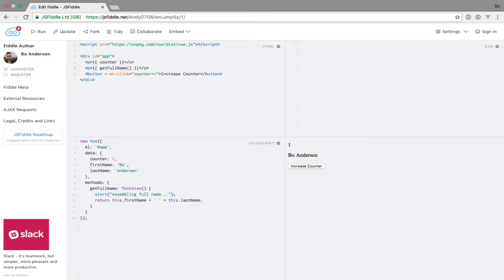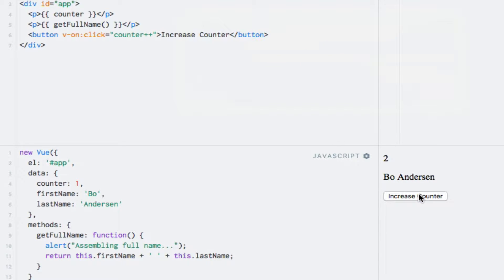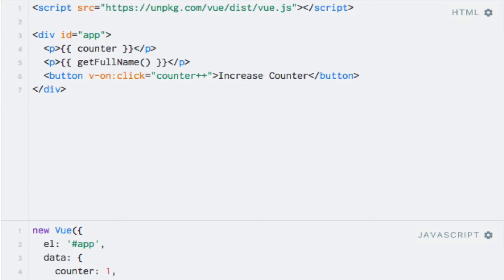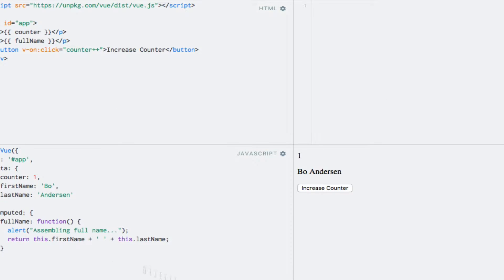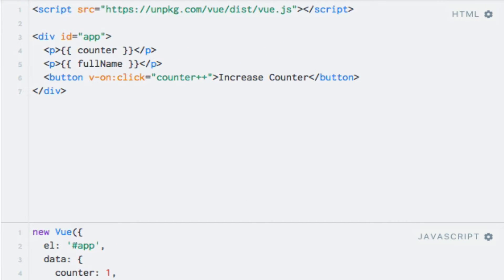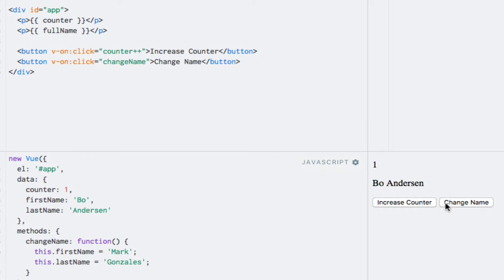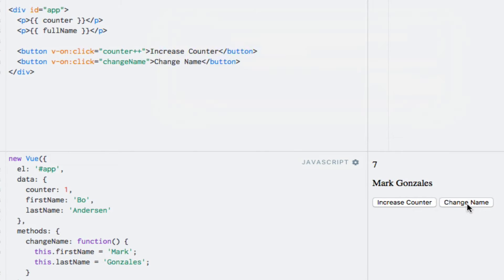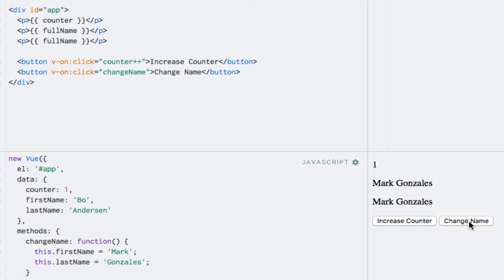Optimizing performance with computed properties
Learn how to use computed properties in Vue.js.